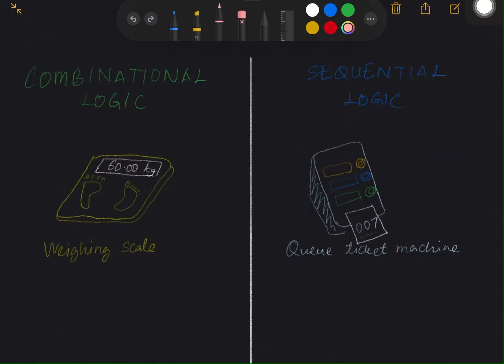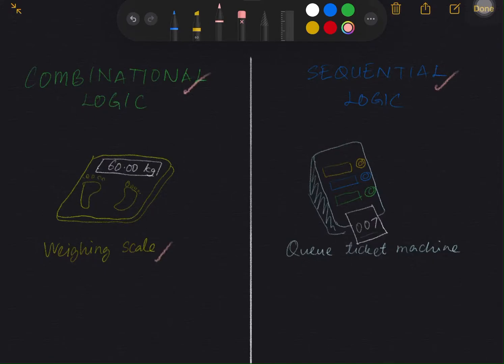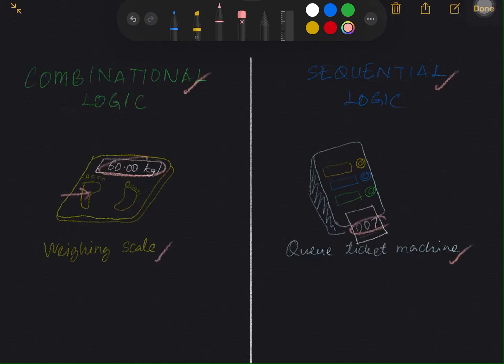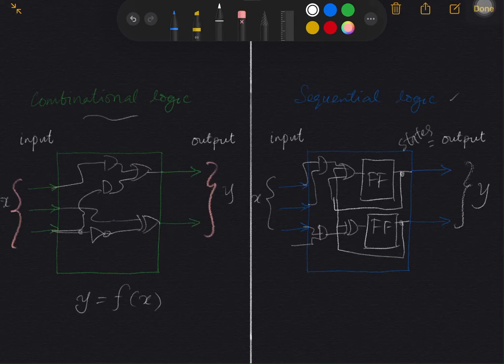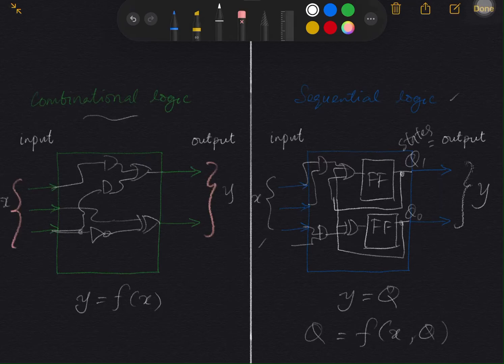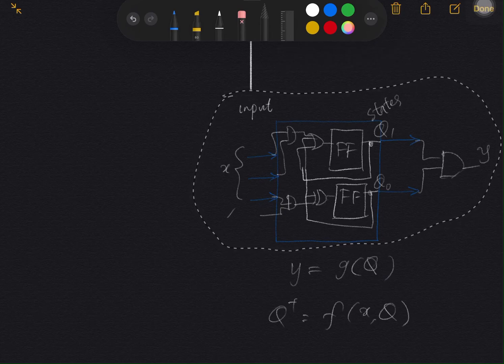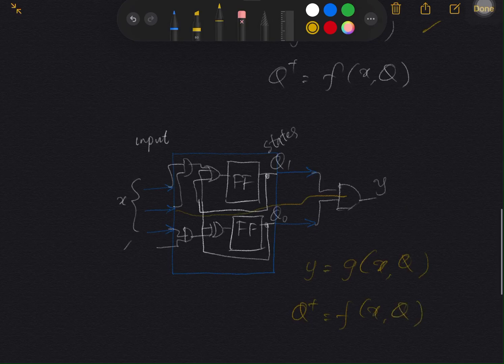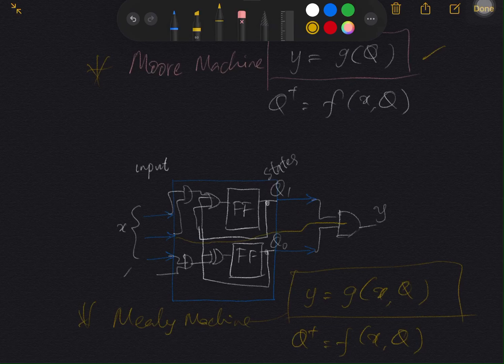Combinational logic vs Sequential logic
The difference between combinational and sequential logic